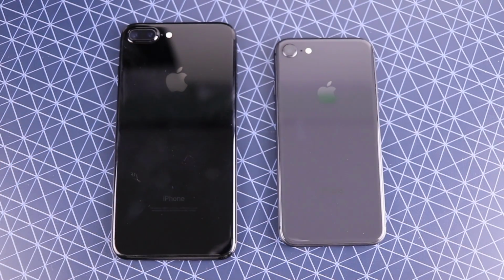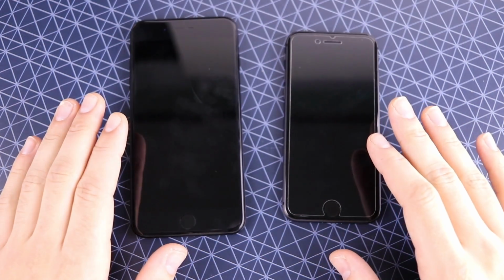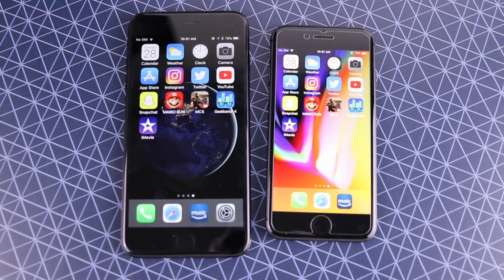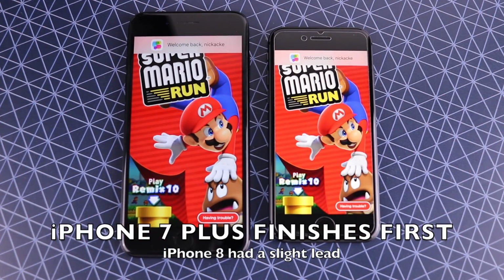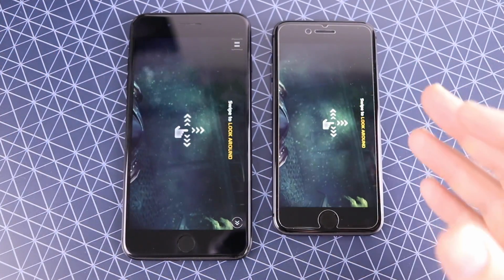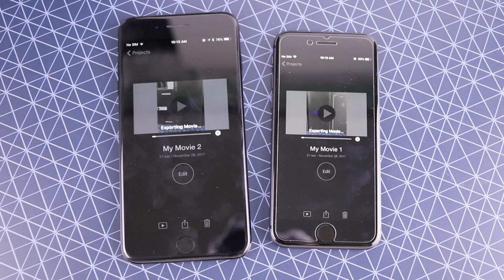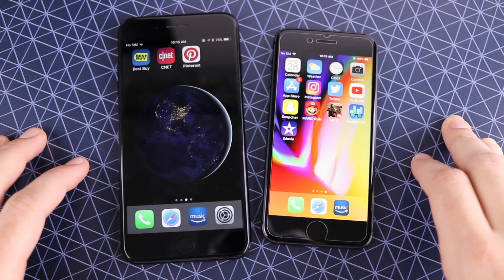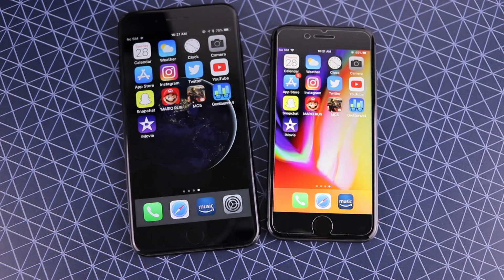iPhone 7 Plus vs iPhone 8 Speed Test!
iPhone 7  Plus vs iPhone 8 Speed Test! In this video we take a look at the iPhone 7 Plus vs iPhone 8 in a series of speed test with the intentions of helping you to understand the differences that you will receive between both when it comes to the real world performance. Any further questions, comments, concerns, feedback, drop them in the comment section of this video.